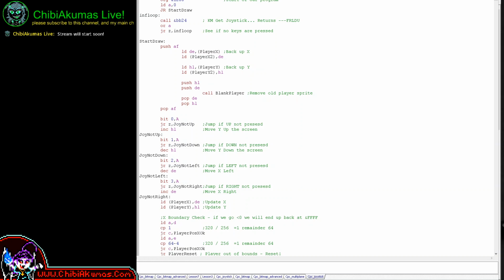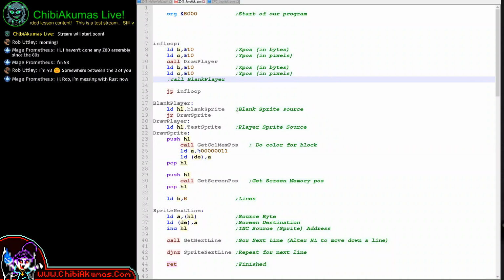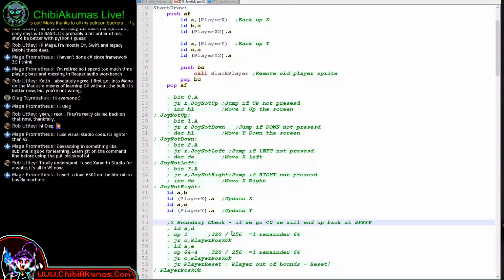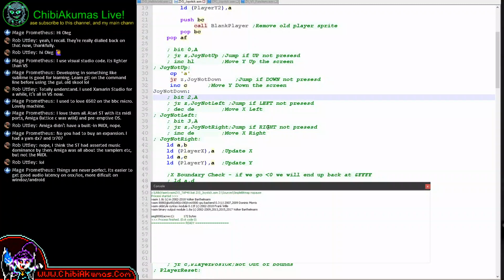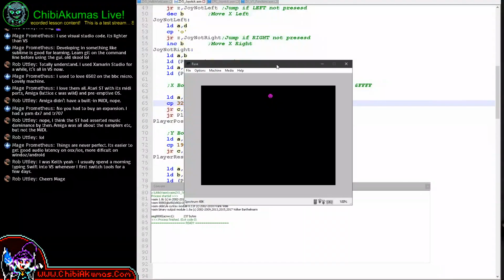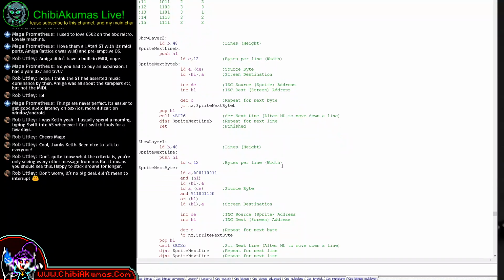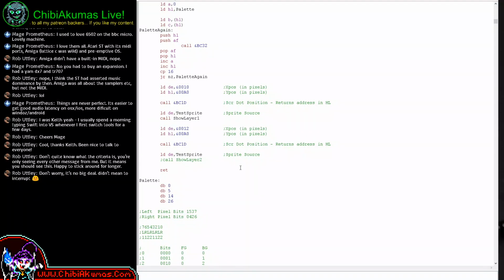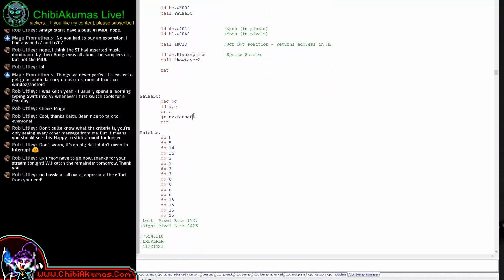Morning Surprise Stream! ZZZZ Z80: Speccy and CPC programming!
It's not poor planning, It's 'Surprise Mechanics'!!... Poorly planned 5am stream
We did some ZX Spectrum programming, reading the keyboard and controling a sprite... and some CPC - programming two 4 color layers in mode 0